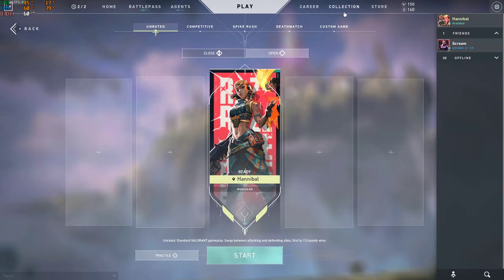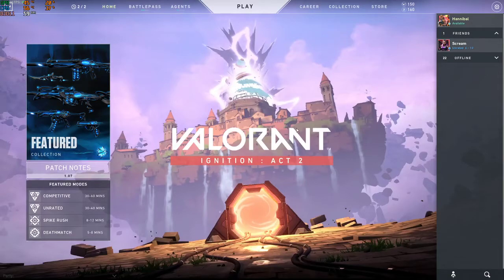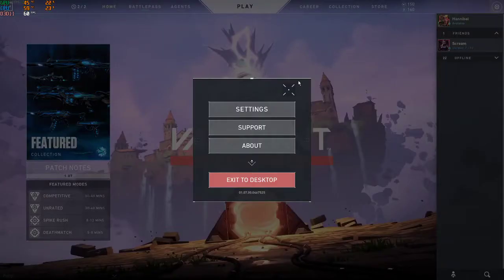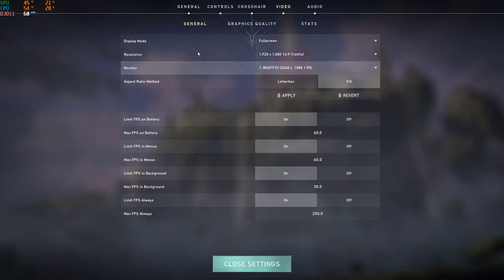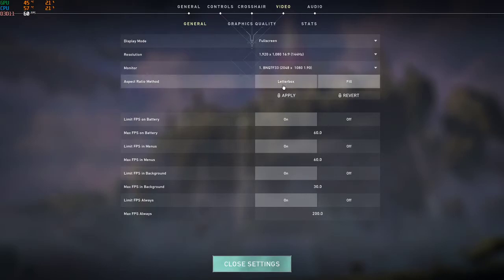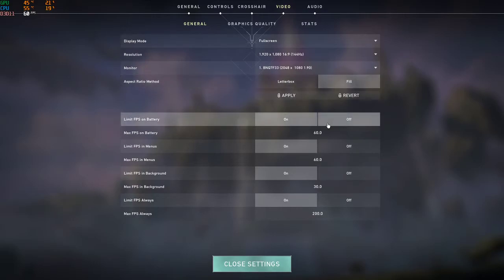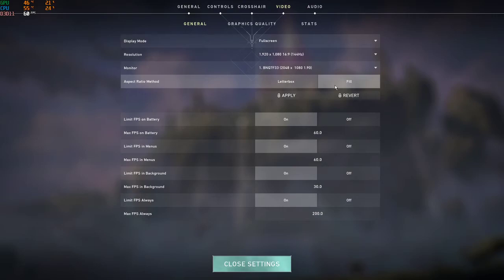Fix Mouse Click Issue In Valorant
My Setup:
GPU: GeForce GTX 1060 6GB
CPU: Intel(R) Core(TM) i3-9100f CPU @ 4.0 GHz
Memory: 16 GB RAM (15.96 GB RAM usable)
Current resolution: 1920 x 1080, 144 Hz